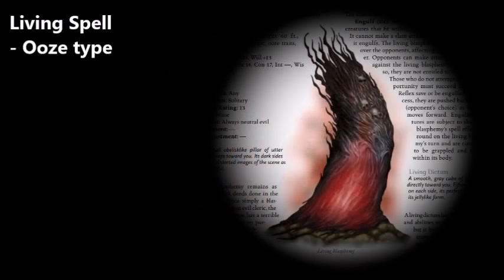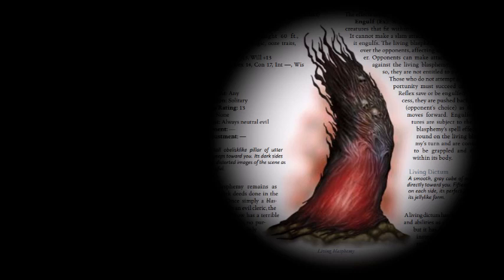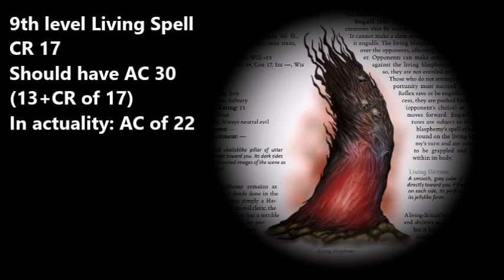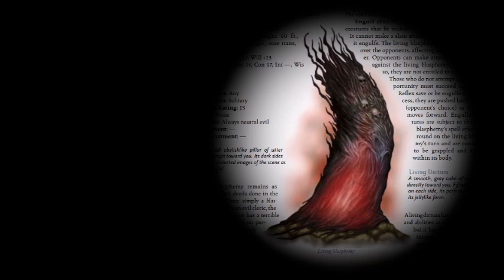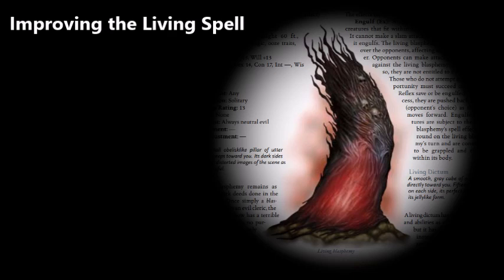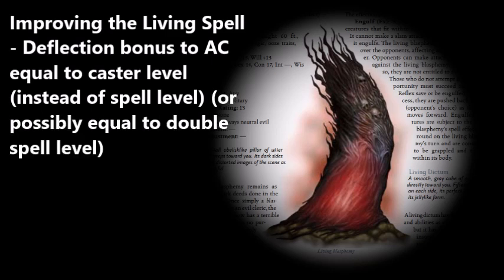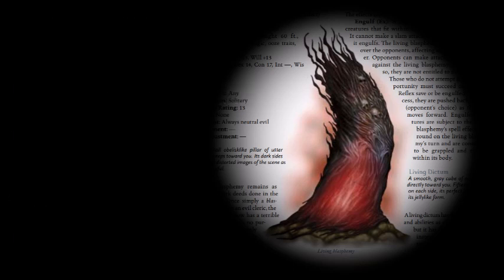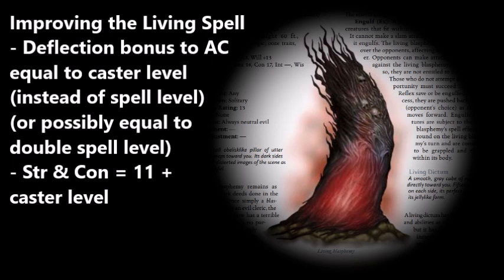How to Fix the Living Spell Template in D&D 3.5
In this video, we look at the living spell template, a very cool but unfortunately mediocre template to create creatures composed of spell energy. We'll cover the flaws with the template and how to fix them.